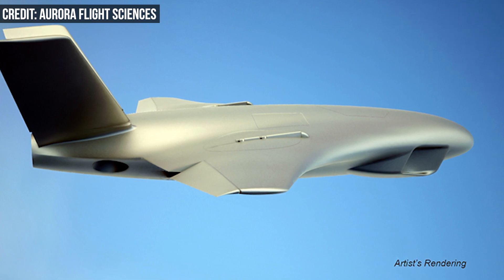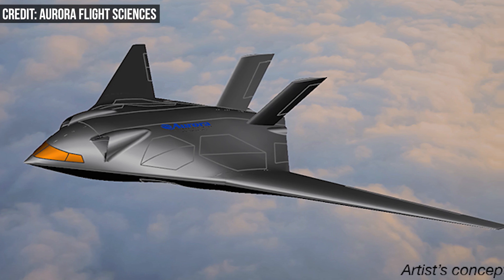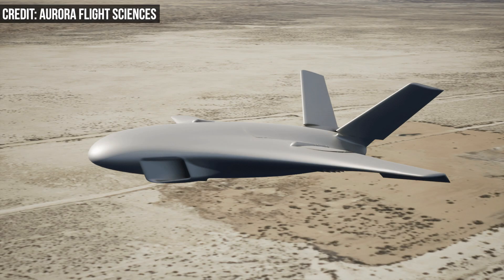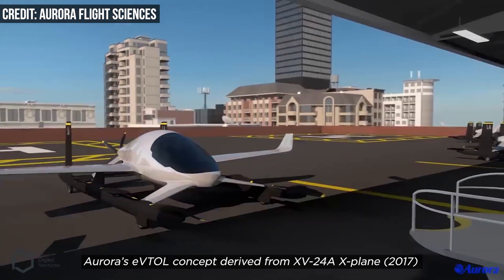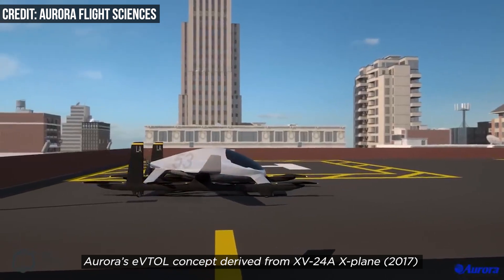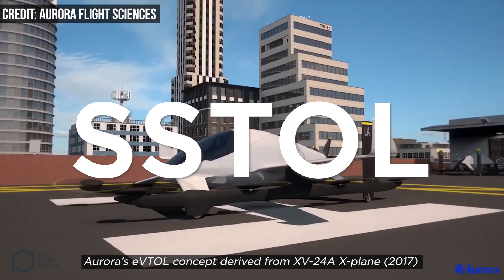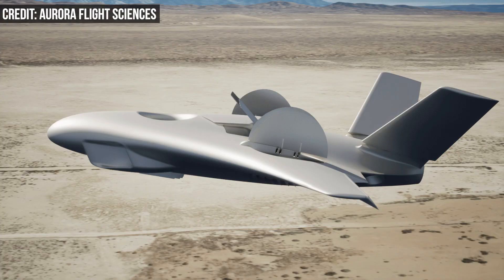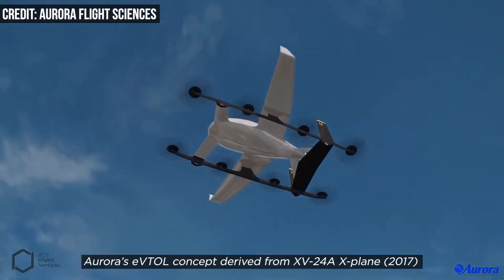Boeing Subsidiary's New X-Plane Sprints to Next Design Phase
Boeing subsidiary Aurora Flight Sciences has wrapped up the conceptual design review for a new high-speed X-plane that can liftoff vertically. So far, the development has been a success, and the concept has been chosen to continue work on a preliminary design review.